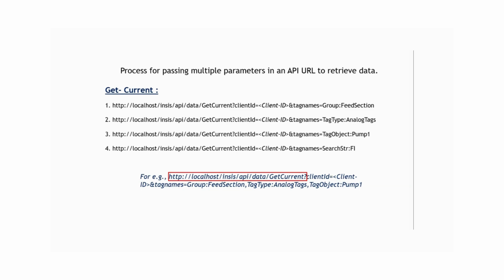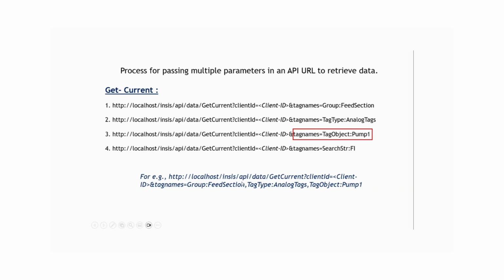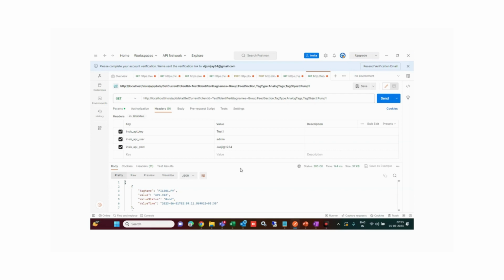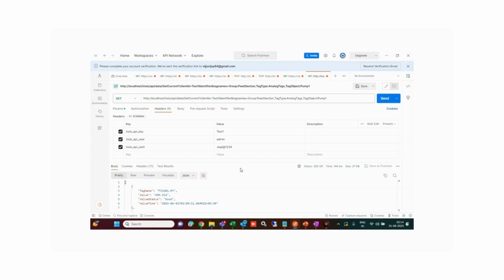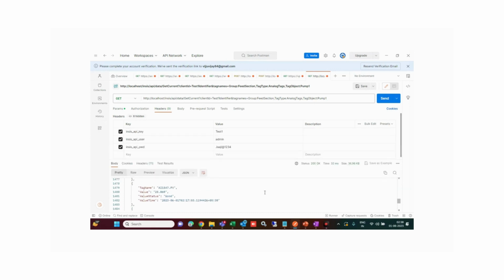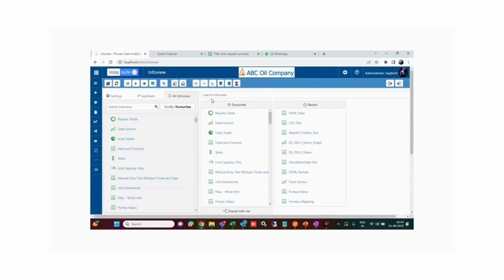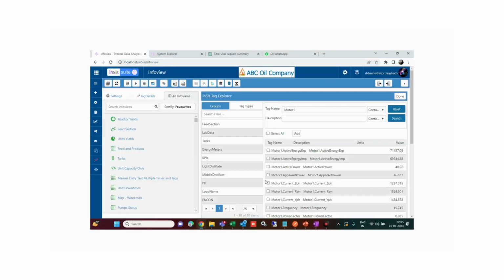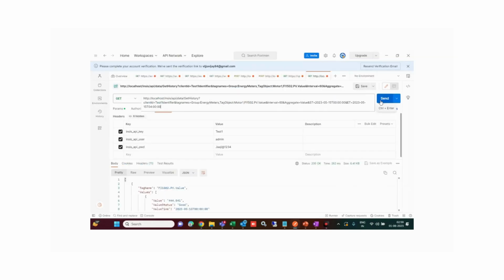Integration Third Party Apps with inSis System using Web APIs Part2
Hello and welcome to this video on Integration of Third Party Apps with inSis System using Web APIs-Part2